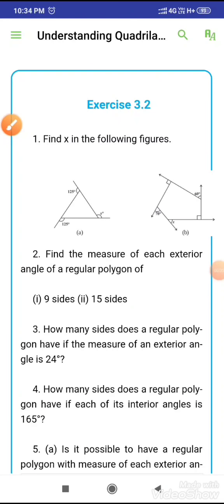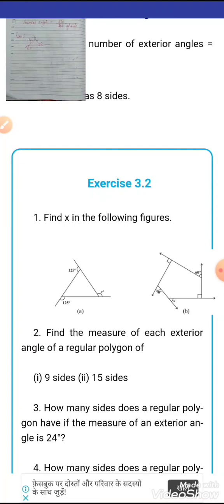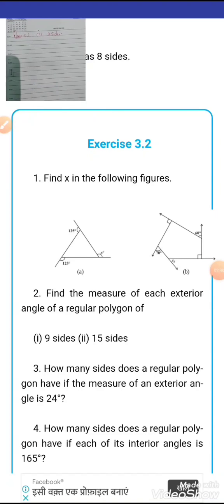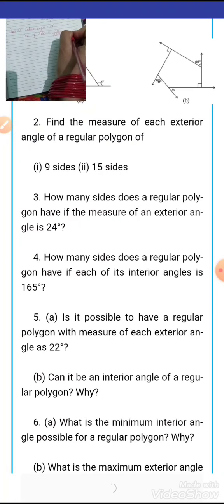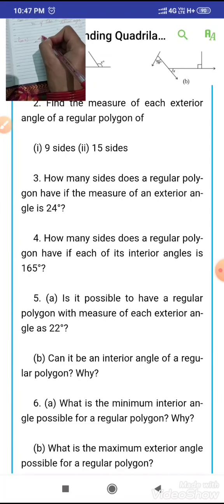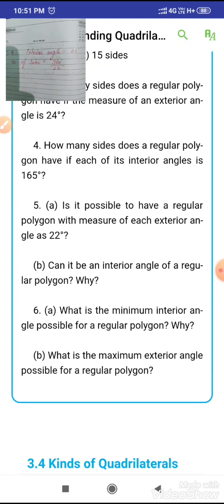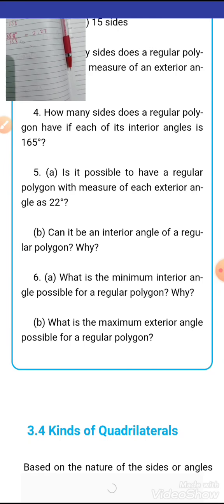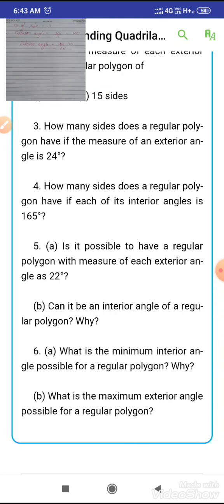Understanding Quadrilaterals class 8th (part 3 of 5)